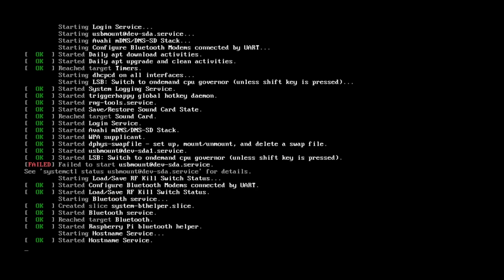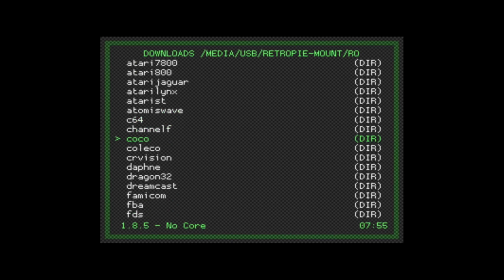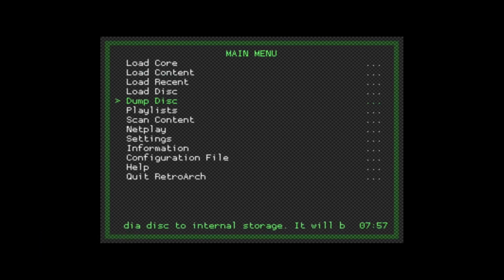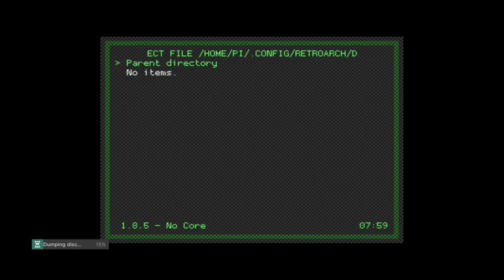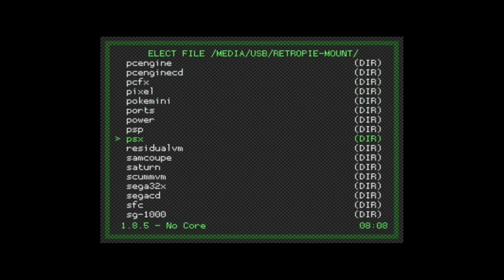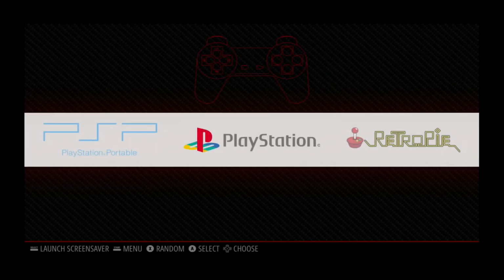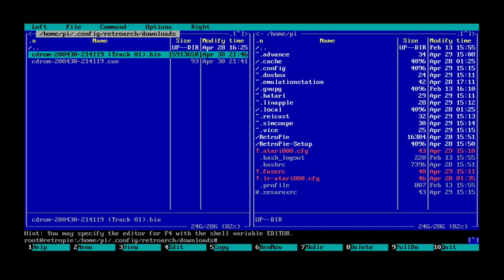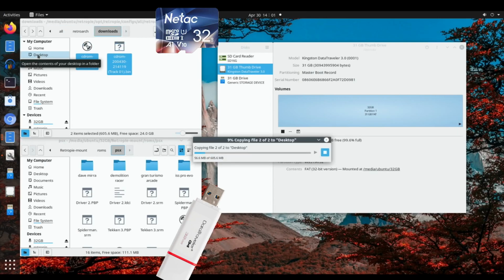Retropie 4.6 beta. disc dumping test. Raspberry Pi 4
4.6 update

Support for real CD ROM, with the ability to dump the disc image.

Game rally cross original PlayStation

File transferring done with Ubuntu 20.04

Retropie 4.6 beta

DVD drive
Duronic slimline USB External CD, DVDRW/DVD RW

Dumping original games discs into Retropie

Retroarch default Downloads location on your sd card
/media/ubuntu/retropie/opt/retropie/config/all/retroarch/downloads

Once written Games Can be transferred to your usb stick with the built in file transfer. I find it easier with a graphical user interface.